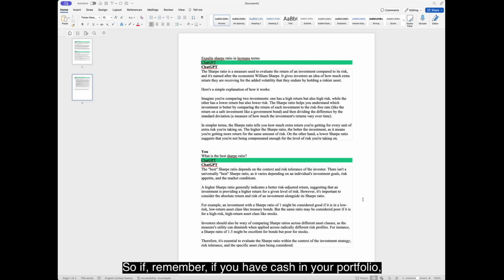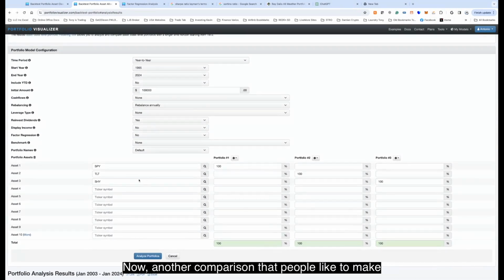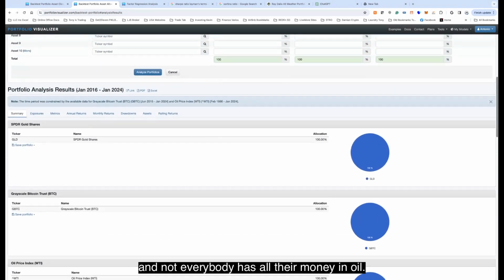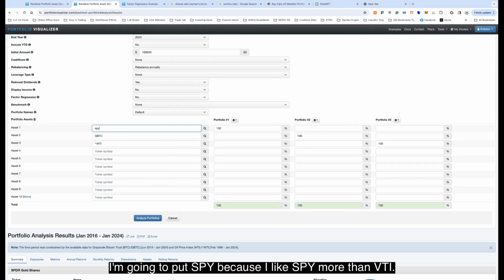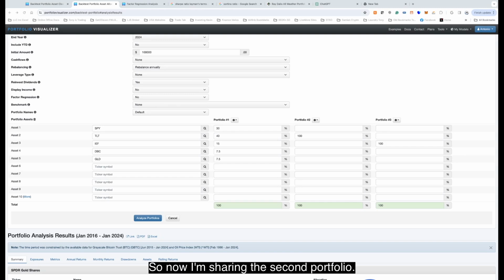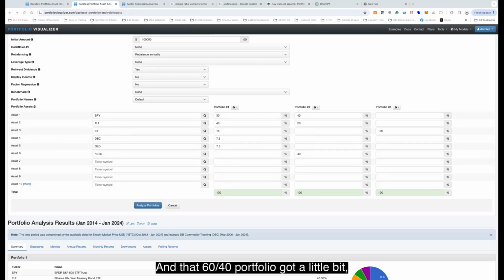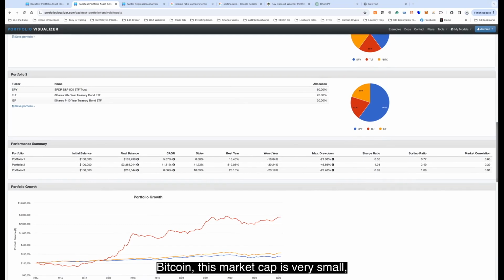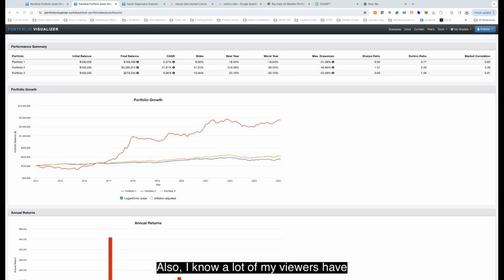Portfolio Battle Royale: Gurus vs. 60/40 Strategy